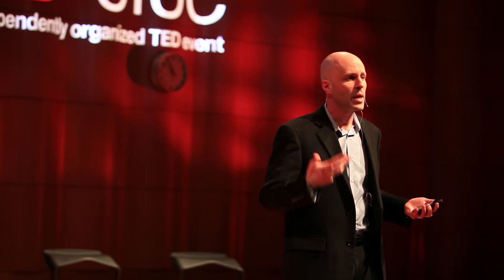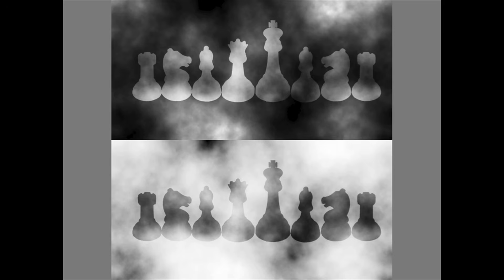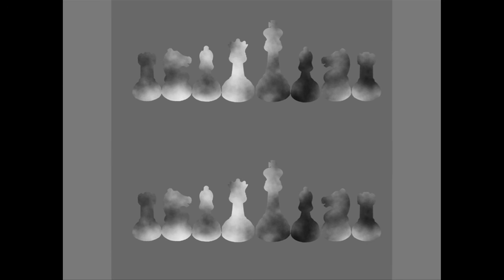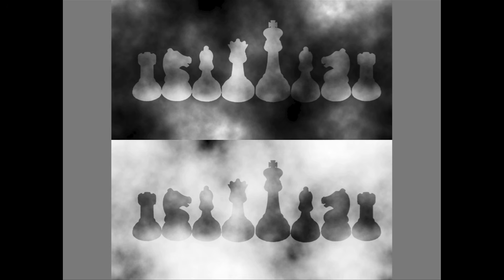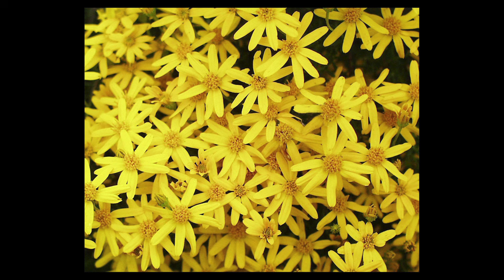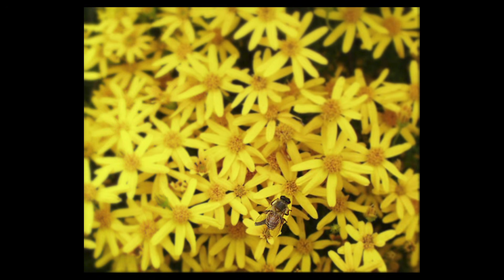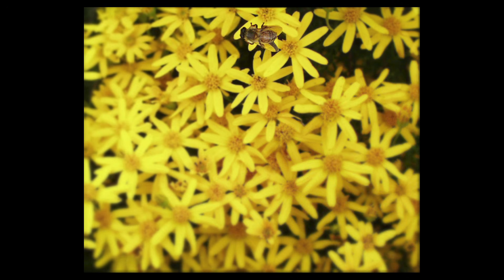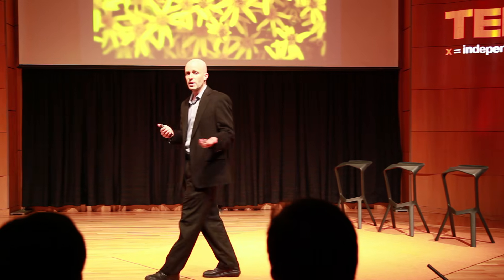Seeing the world as it isn't | Daniel Simons | TEDxUIUC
Dan Simons explores why we see the world as it ISN'T.

Daniel Simons is head of the Visual Cognition Laboratory at the University of Illinois. His research explores the ways in which our beliefs and intuitions about the workings of our own minds are often mistaken and why that matters. He is best known for his experiments revealing striking failures of perception and the limits of visual awareness. His research is exhibited in science museums worldwide and his writing has been published in many newspapers and magazines, including The New York Times, The Los Angeles Times, and The Chicago Tribune. He recently co-authored the book, "The Invisible Gorilla, and Other Ways Our Intuitions Deceive Us" (Crown, 2010).

This talk was recorded at TEDxUIUC 2011 (02/19/11), which was organized at the University of Illinois at Urbana-Champaign by a group of students led by Cristian Mitreanu.